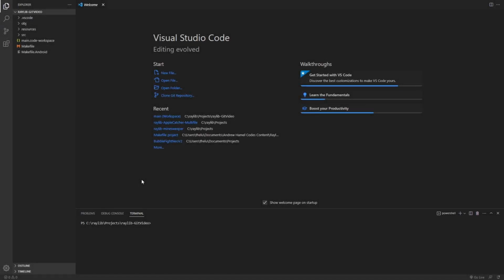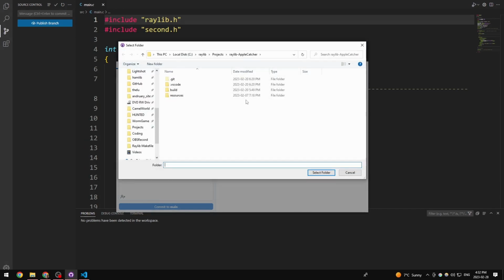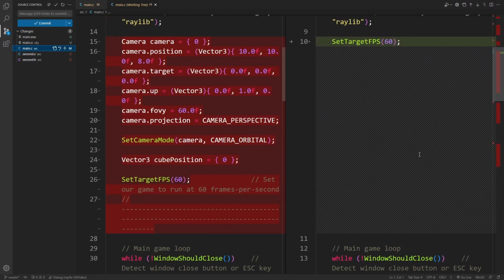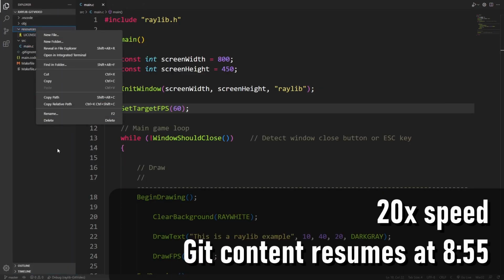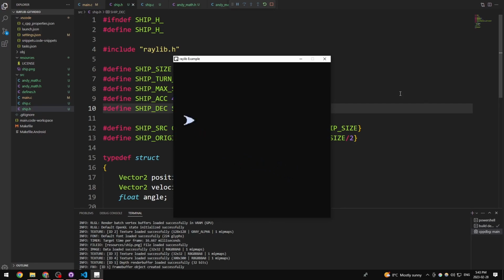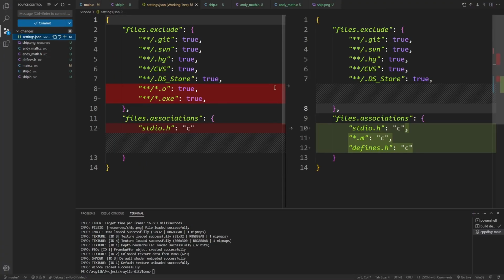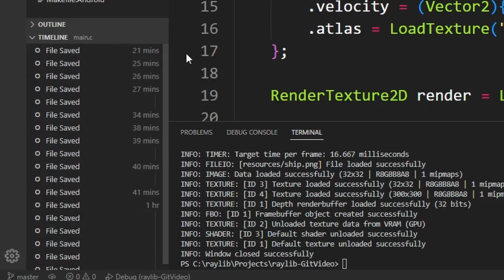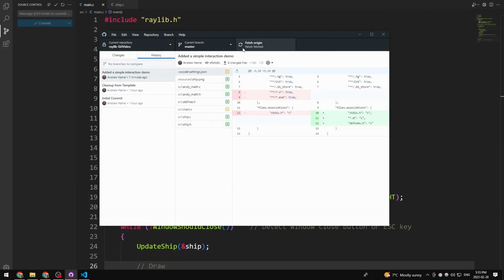Easy SCM in VSCode with Local Repositories, Local History, and GIT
In this video, we cover the Local Repository and Local History features in Visual Studio Code, as well as show how to publish a branch to GitHub. I also occasionally show GitHub Desktop as a reference.

A reminder that a GitHub account is COMPLETELY FREE, and you can always make repositories private. However if you're working with materials that you do not have the rights to distribute, you may prefer to keep your changes local. Thankfully, Visual Studio Code and GitHub Desktop have tools to facilitate this.

Whether you're working on a quick demo or a big project with multiple contributors, having a Git repository can have a huge impact on making forward progress. Having an easy-to-read history of all the changes in the project is great both to see how far you've come, but also to provide an escape hatch if you blow up the project and need to revert to an earlier version.

Chapters
0:00 Creating the Repo and Initial Commit
1:39 Viewing the local Repo in GitHub Desktop
1:57 Our first change
3:53 .gitignore
5:00 Timelapse
8:41 Code Review
10:01 Viewing Repo and Local History
11:36 Publish Branch